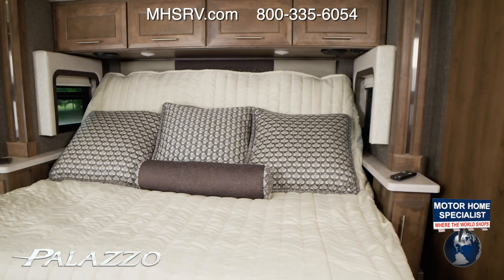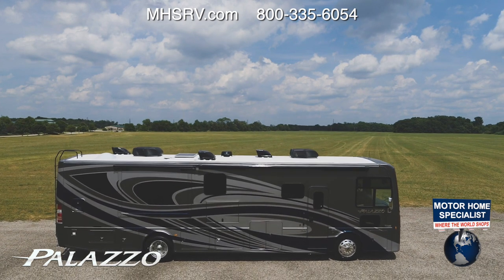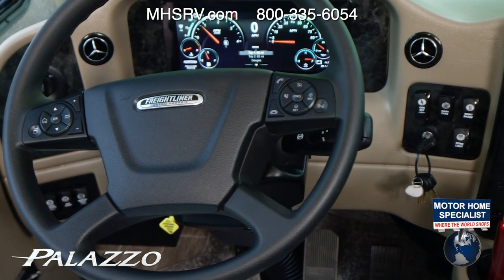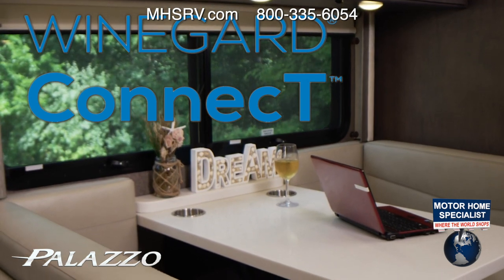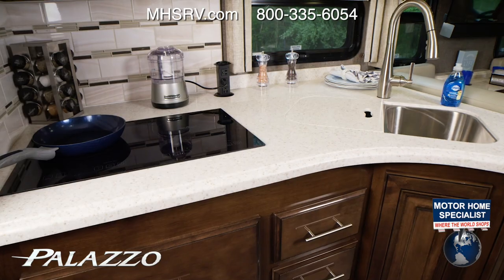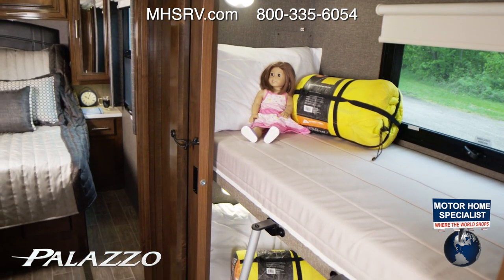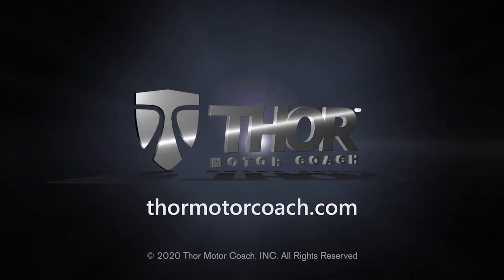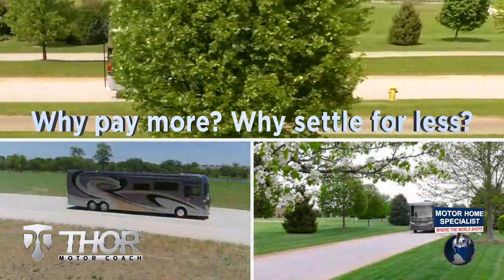2021 Thor Palazzo Luxury Diesel Pusher Class A RV for Sale at #1 Dealer MHSRV.com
The Thor Motor Coach Palazzo Diesel Pusher features on select models a power drop down loft, 100-watt solar charging system, 300 HP Cummins diesel engine with 660 lbs. of torque and a Freightliner XC chassis. Standard features include bluetooth soundbar & large LED Tv in the exterior entertainment center, induction cooktop, touchscreen multiplex control system with smartphone app, Winegard ConnecT 2.0 4G/Wi-Fi system, 360 Siphon Vent cap and metal adjustable shelving hardware throughout. On select models the Palazzo can feature the Studio Collection option.The Palazzo also features a Carefree Latitude legless awning with Fixguard weather wrap, invisible front paint protection & front electric drop-down overhead loft, 6,000 Onan diesel generator with AGS, solid surface counters, power driver's seat, inverter, residential refrigerator, solid surface countertops, (2) ducted roof A/C units, 3-camera monitoring system, one piece windshield, fiberglass storage compartments, fully automatic hydraulic leveling system, automatic entry step and much more. For more complete details on this unit and our entire inventory including brochures, window sticker, videos, photos, reviews & testimonials as well as additional information about Motor Home Specialist and our manufacturers please visit us at MHSRV.com or call . At Motor Home Specialist, we DO NOT charge any prep or orientation fees like you will find at other dealerships. All sale prices include a 200-point inspection, interior & exterior wash, detail service and a fully automated high-pressure rain booth test and coach wash that is a standout service unlike that of any other in the industry. You will also receive a thorough coach orientation with an MHSRV technician, an RV Starter's kit, a night stay in our delivery park featuring landscaped and covered pads with full hook-ups and much more! Read Thousands upon Thousands of 5-Star Reviews at MHSRV.com and See What They Had to Say About Their Experience at Motor Home Specialist. WHY PAY MORE?... WHY SETTLE FOR LESS?